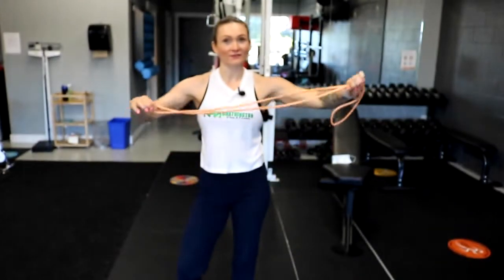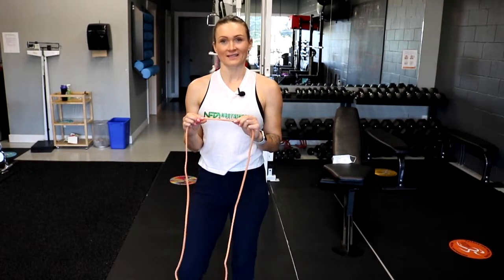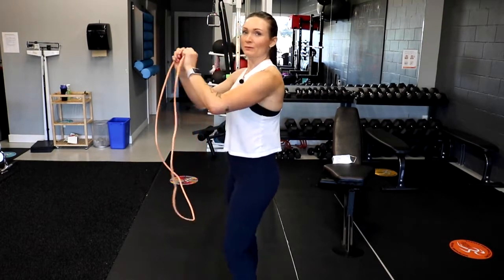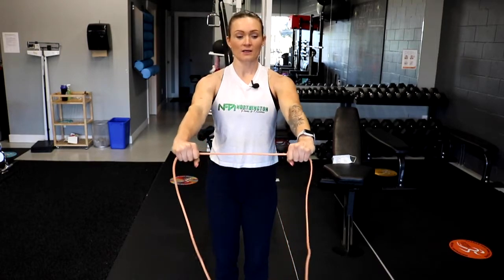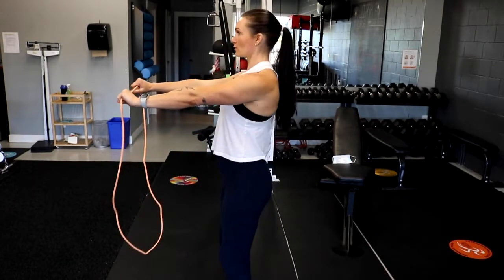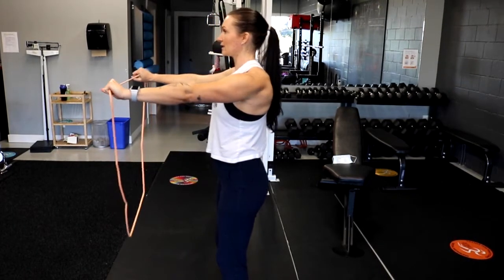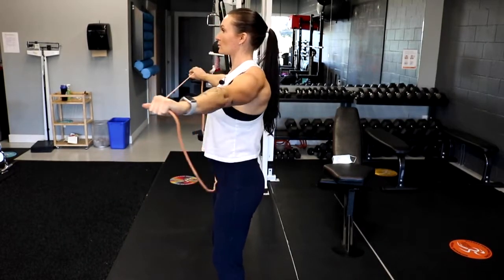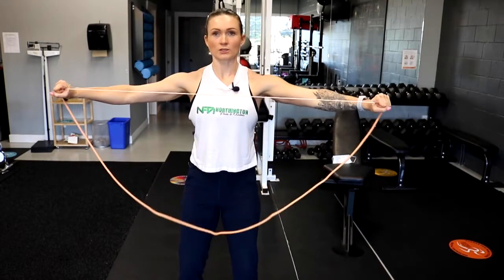How to do a Horizontal Band Pull Apart